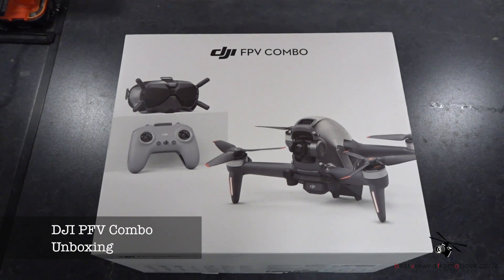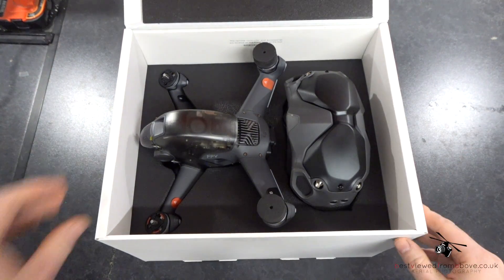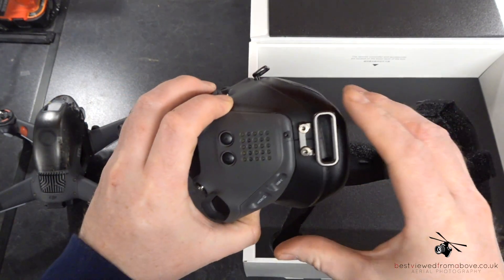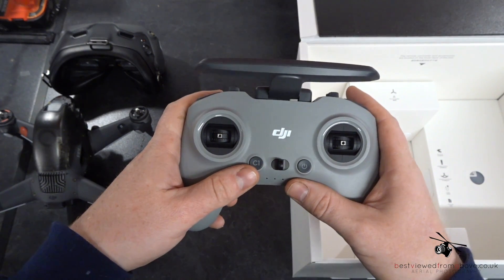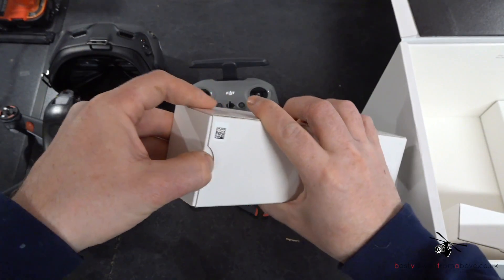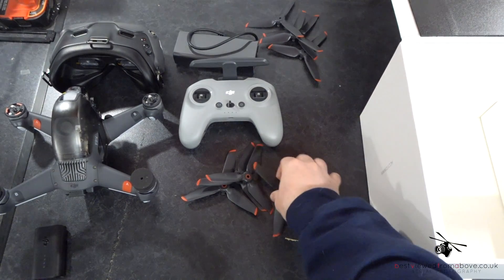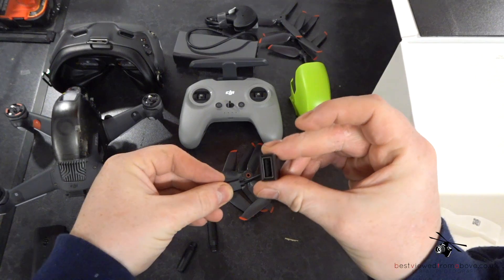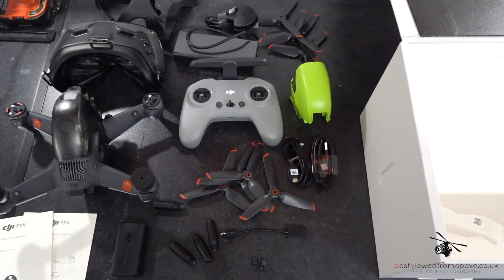The New DJI FPV COMBO! Whats in the Box!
Been a while since I've posted but here is a whats in the box for the Brand New DJI FPV Combo which was released in March 2021.

Cant wait to get this out in the nicer weather!

Thanks
Martin